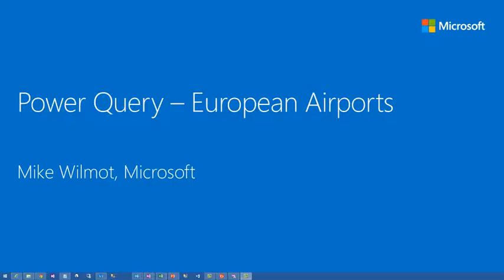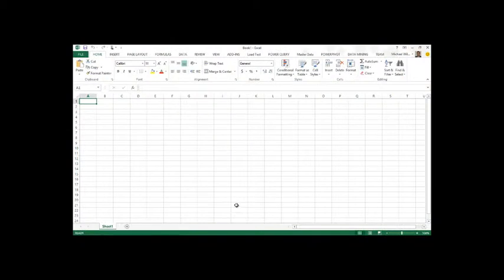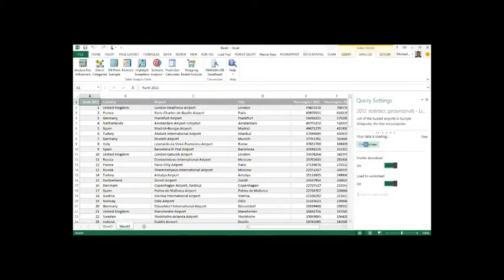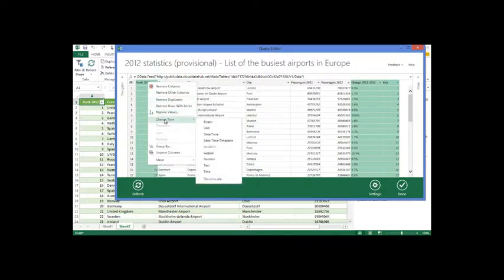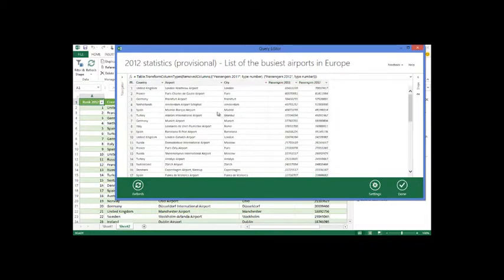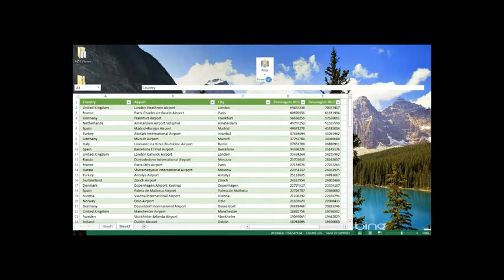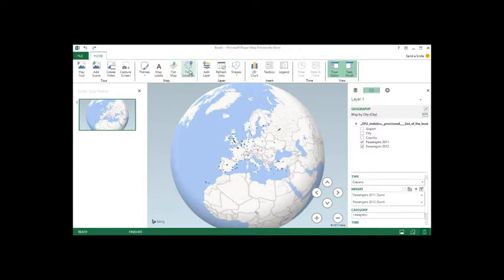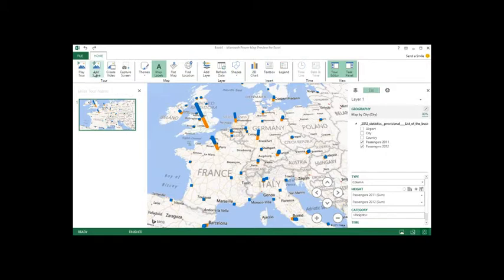Power BI, PowerQuery for European Airports